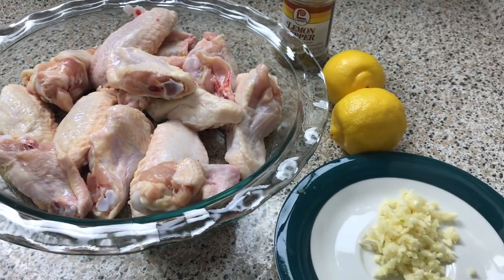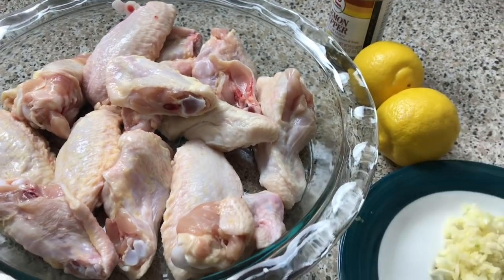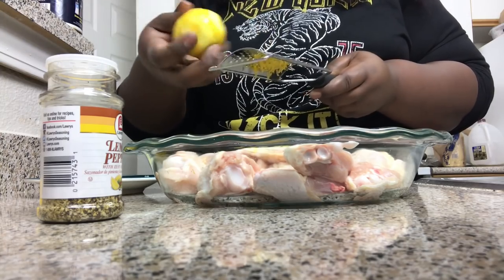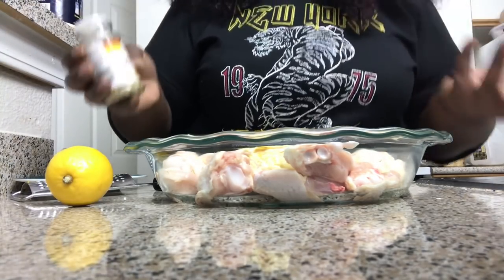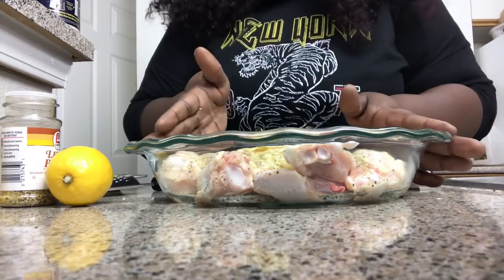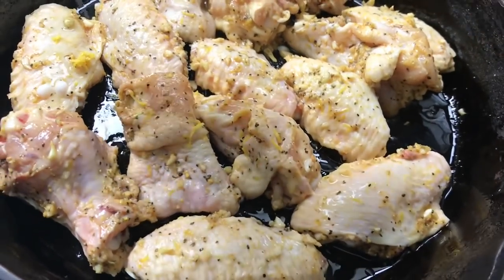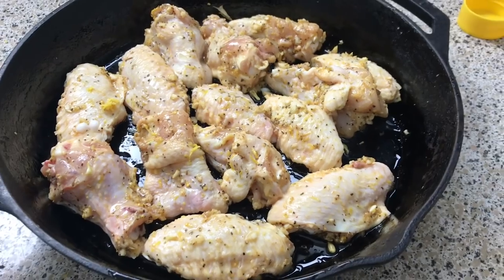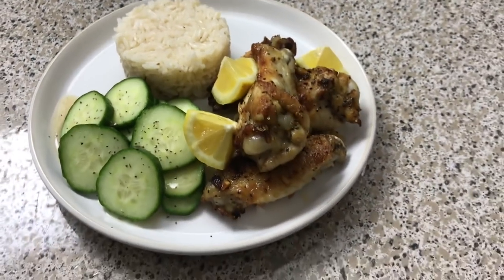Lemon Pepper Chicken Wings Mukbang Watch Me Cook and Eat